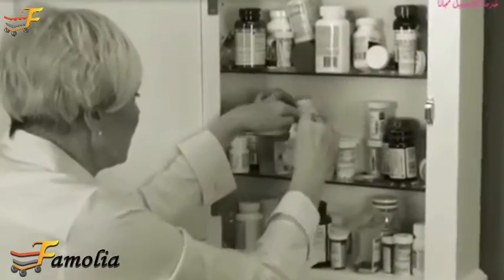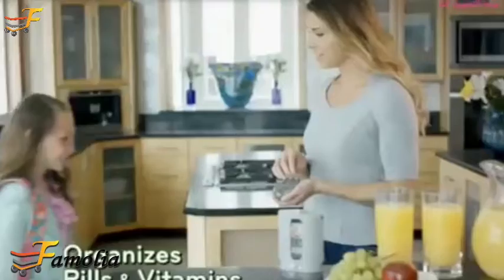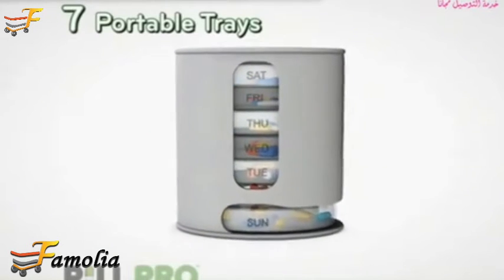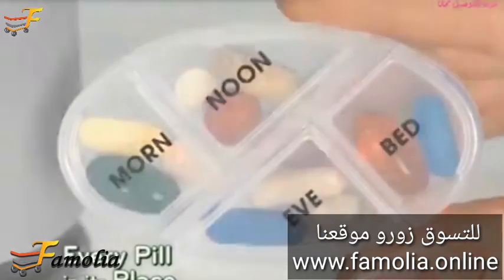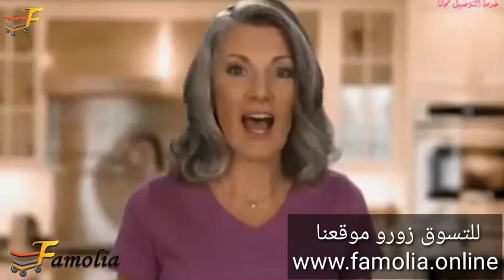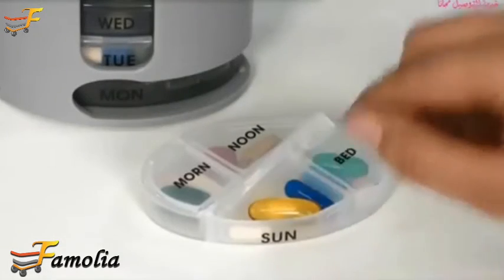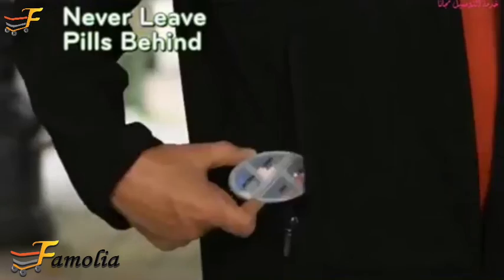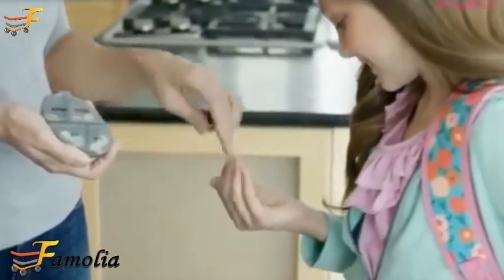منظم جدول الأدوية الأسبوعى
لطلب المنتج مباشرة

تنظيم الحبوب والفيتامينات لكل يوم من أيام الأسبوع
يتم تقسيم كل يوم إلى 4 أقسام
يبقي الأدوية منفصلة
غطاء قابل للإزالة لسهولة إعادة الملء
فتحة جانبية مريحة لإزالة الدرج
الأبعاد ( طول 10 سم * عرض 6 سم * ارتفاع 13 سم )